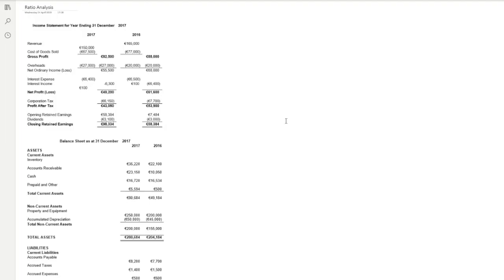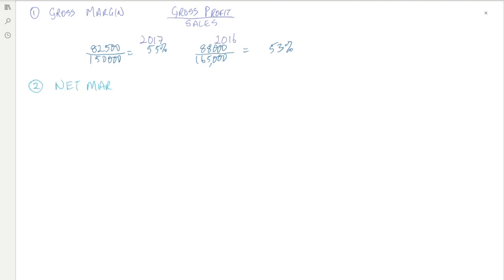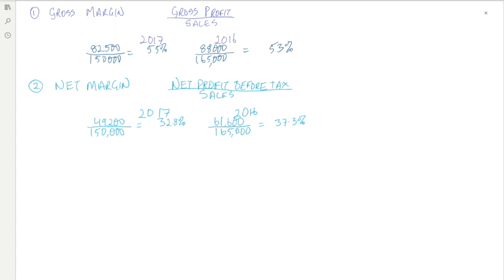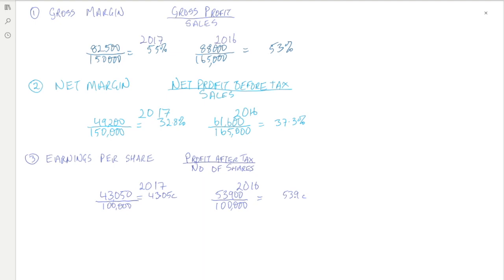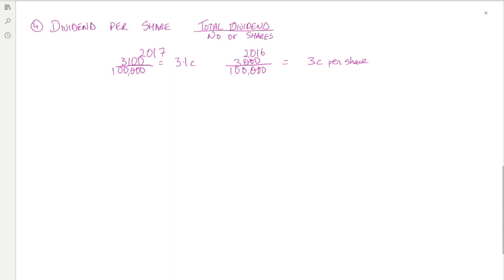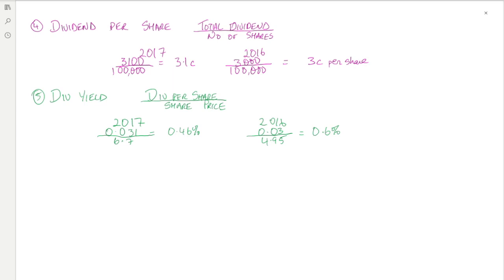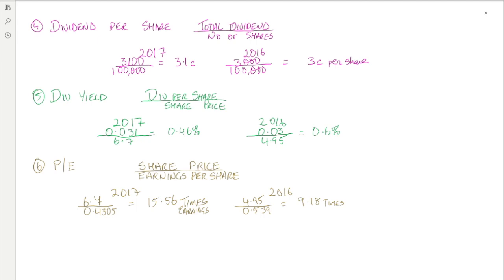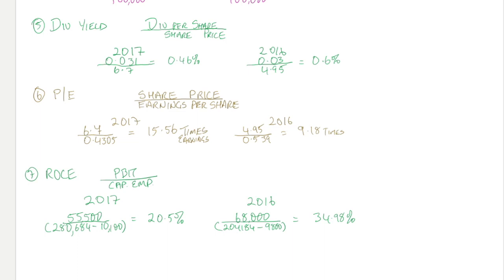Ratio Analysis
This video is about Ratio Analysis